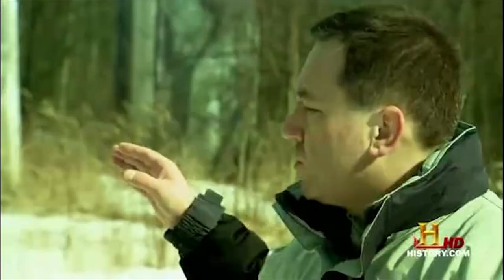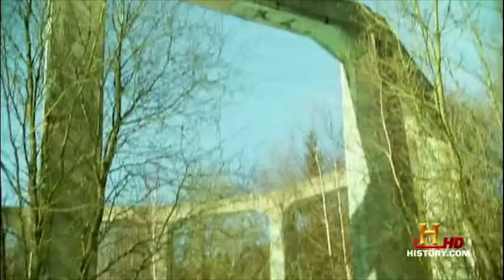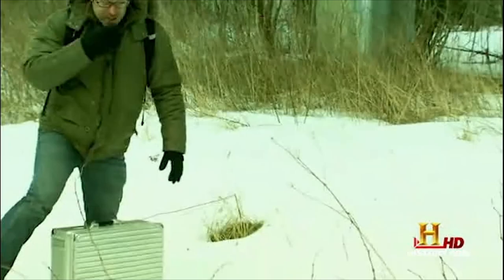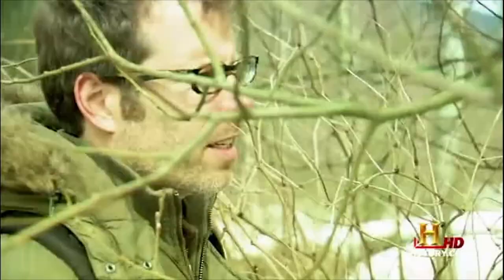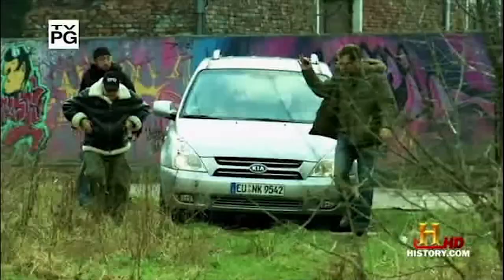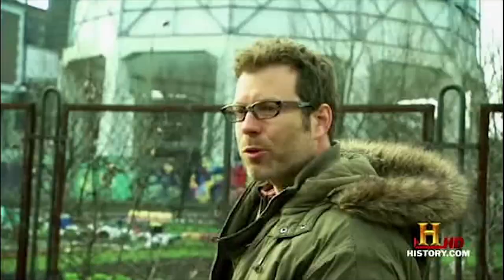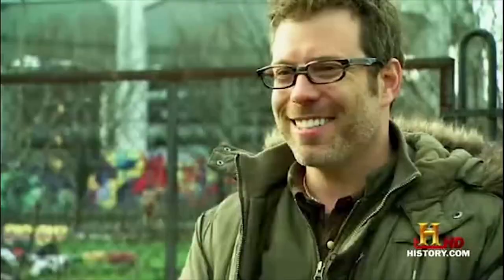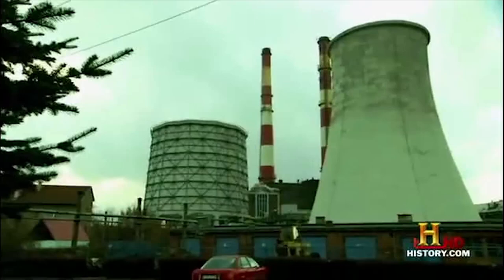Investigating "The Henge"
Unfortunately, the UFO Hunters team didn't find the wonder waffle but are further guided by Egor to "The Henge" within the "Riese Complex" to explore the ideas surrounding "Die Glocke".

I love this show. This footage is edited from History Channel's hit TV series UFO Hunters season 3 episode 5 "Nazi UFOs".